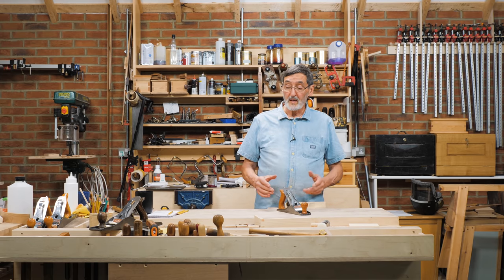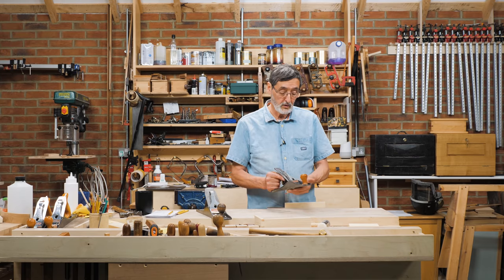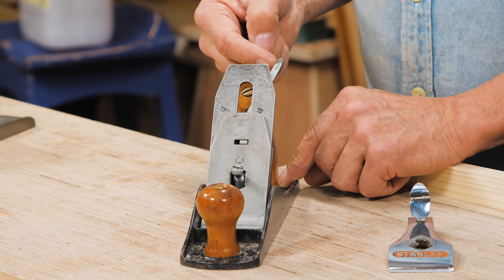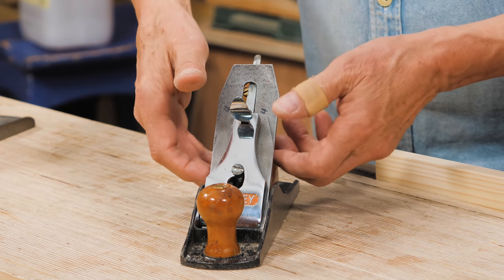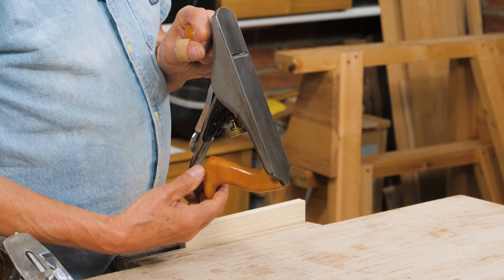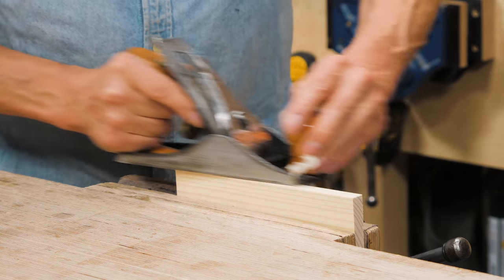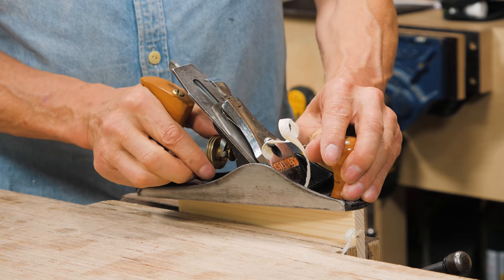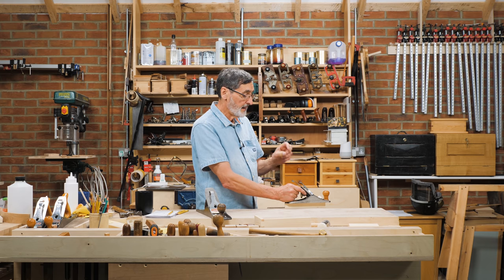How to Adjust the Lateral Lever of a Bench Plane | Paul Sellers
Starting out with a bench plane can be daunting and, especially is this so, if you don't understand the mechanisms that work to adjust the settings.

In this case, I discuss how to use the lateral adjustment lever that enables you to set the cutting edge of the plane iron parallel to the face of the sole. This unique feature revolutionised the adjustability of alignment to make it quick and simple to do but, more than that, it allowed us to immediately compensate when we hone our plane irons out of square.